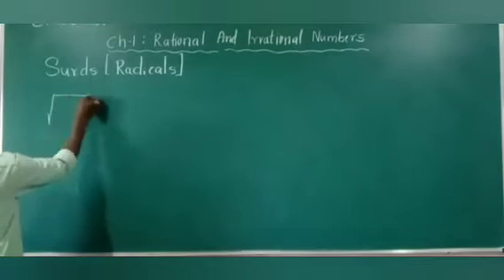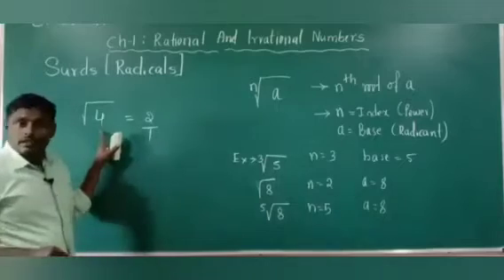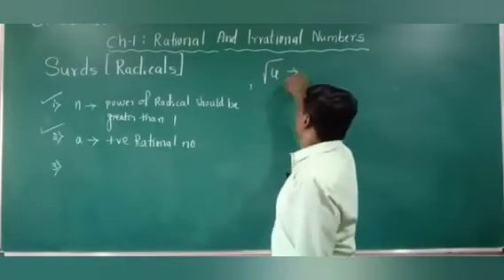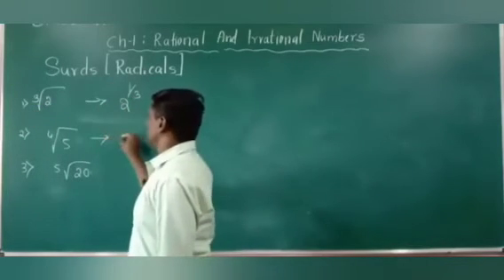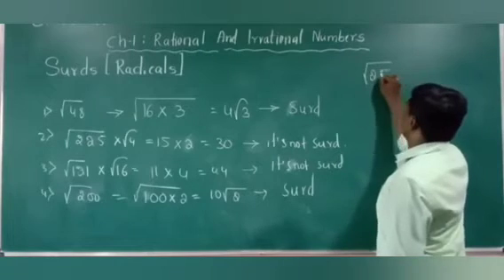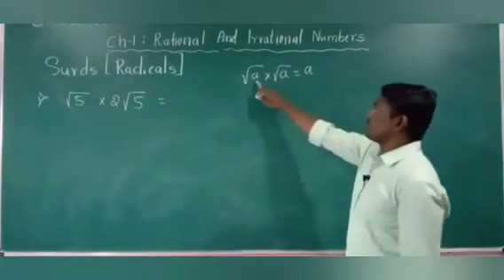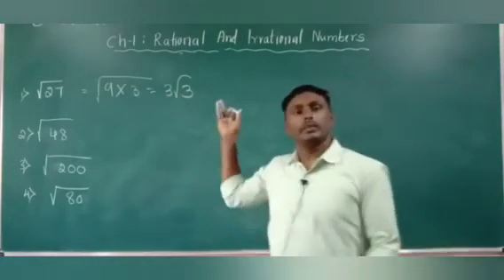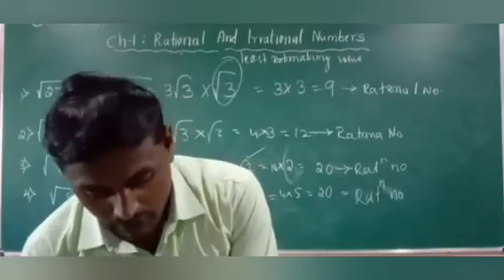Surds( Radicals ) || Maths || CBSE AND ICSE|| class -9